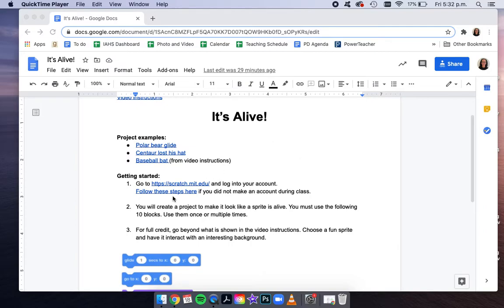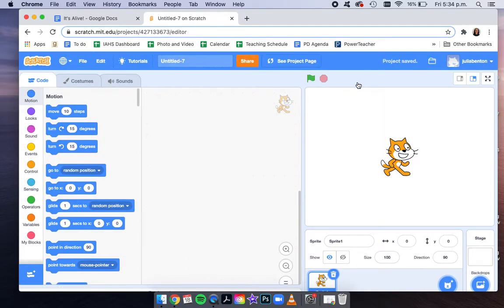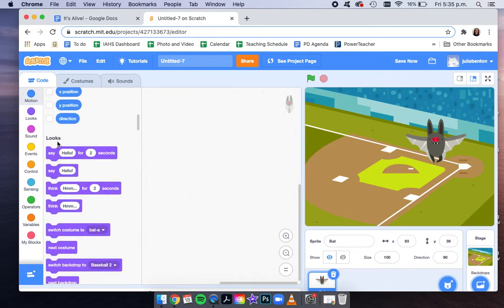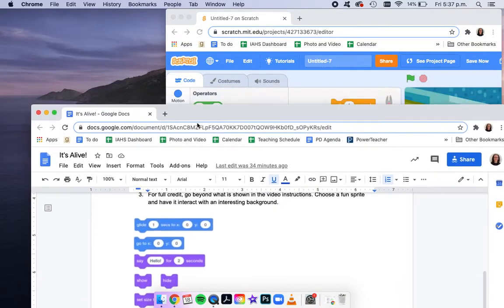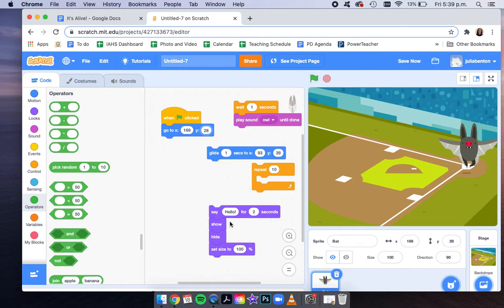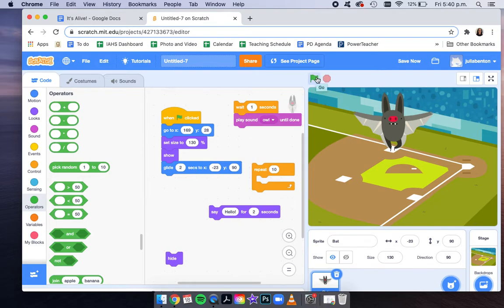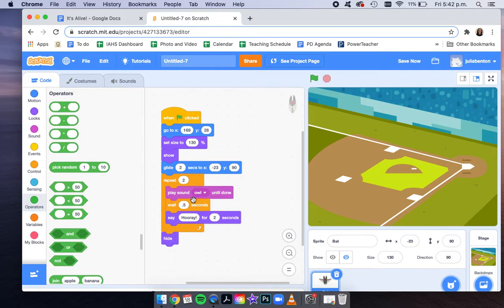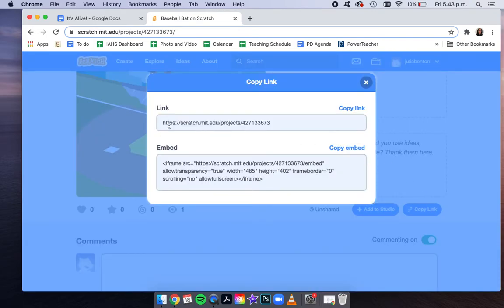Scratch: It's Alive!